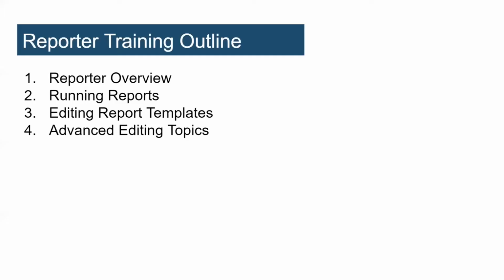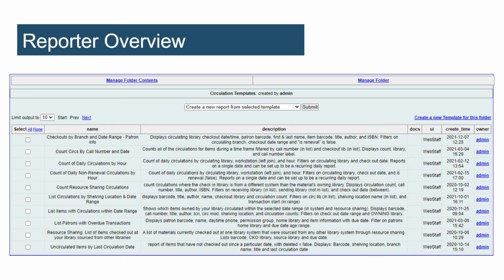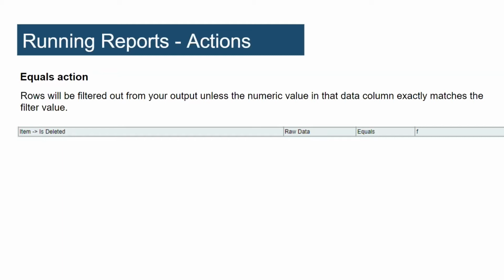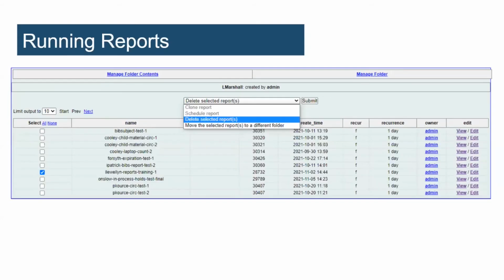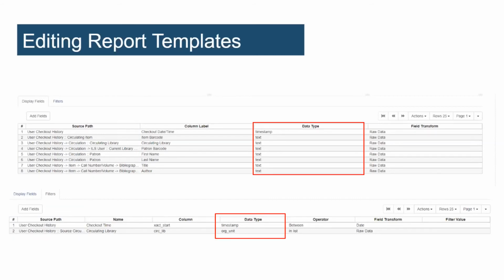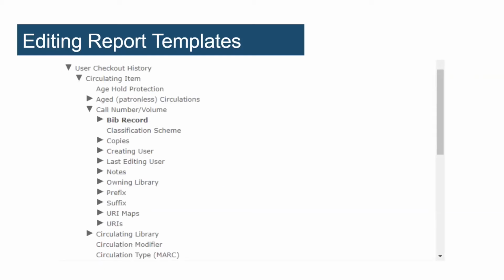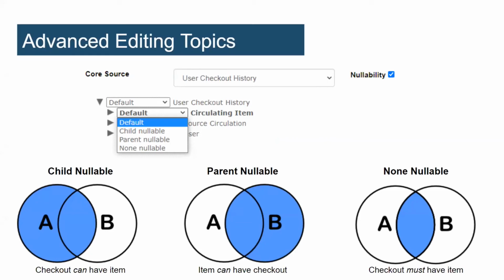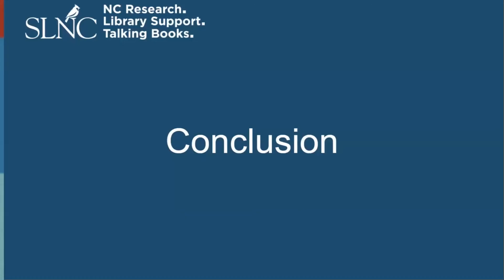Evergreen Reporter Module Basic Training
Llewellyn and Benjamin go over the basics of using the reporter module in Evergreen to run reports and modify templates.

00:00 - Intro
01:11 - Reporter Overview
03:59 - Running Reports
13:54 - Editing Report Templates
25:49 - Advanced Editing Topics
30:41 - Conclusion